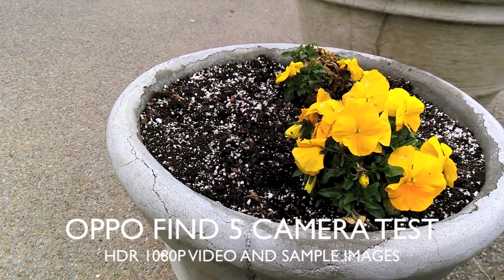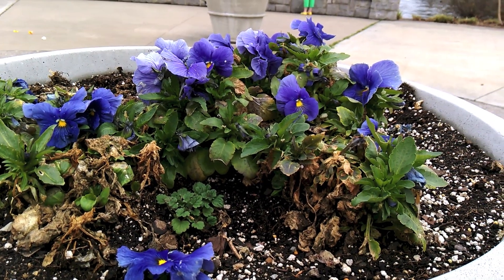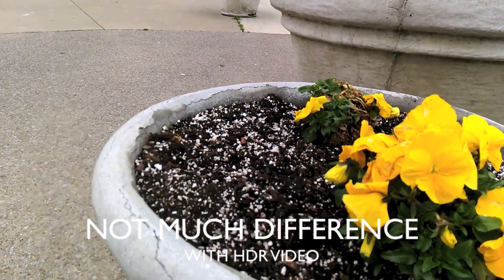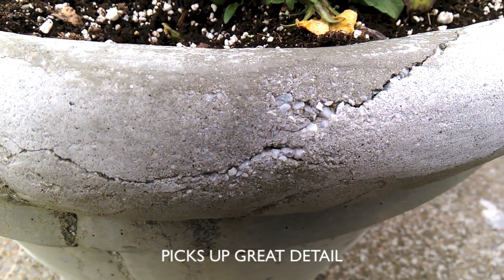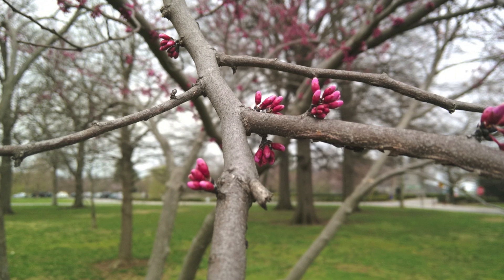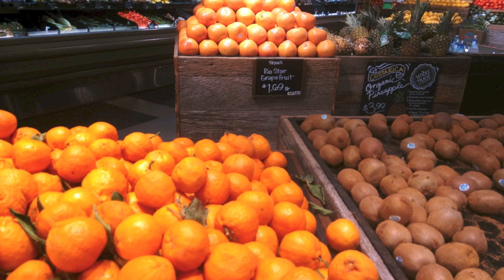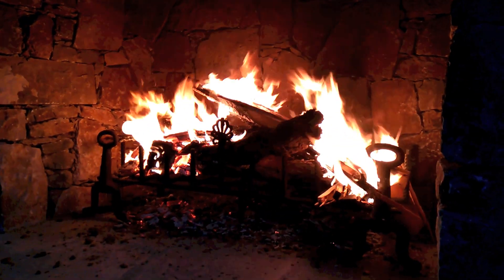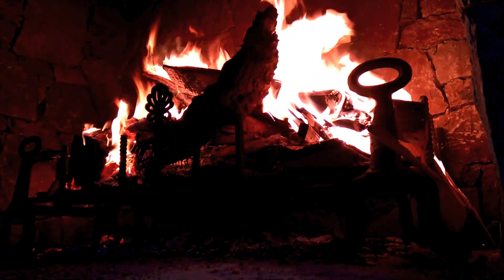Oppo Find 5 Camera Samples (1080P HDR Video and Photos)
Watch as I test the 13MP camera on the Oppo Find 5.  The camera is capable of shooting HDR 1080P Video live.